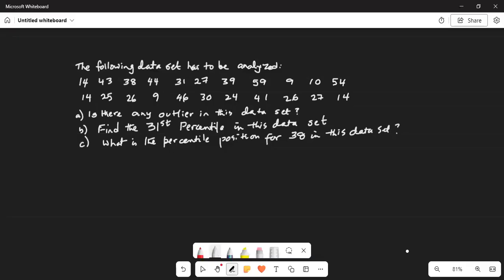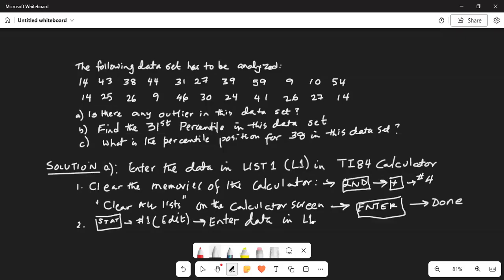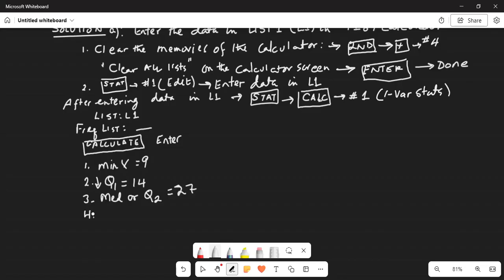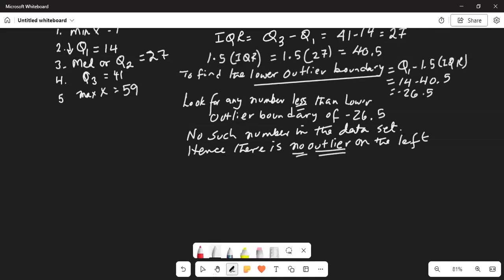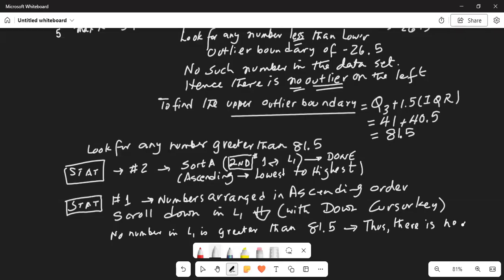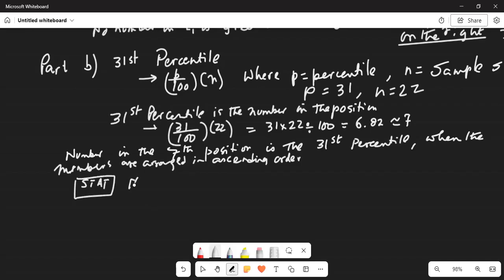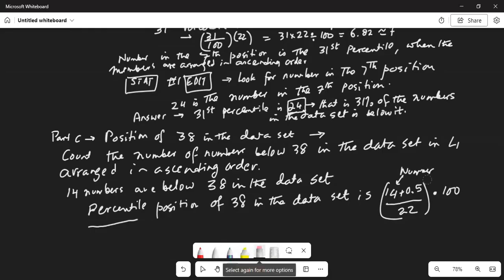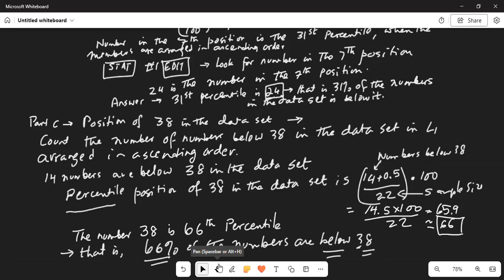outliers "How_to_find_outliers_with @eliteacollection"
outliers in dataset followers my video ! @eliteacollection